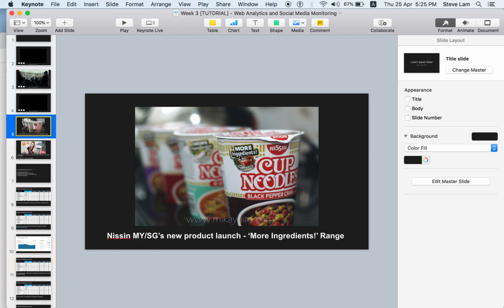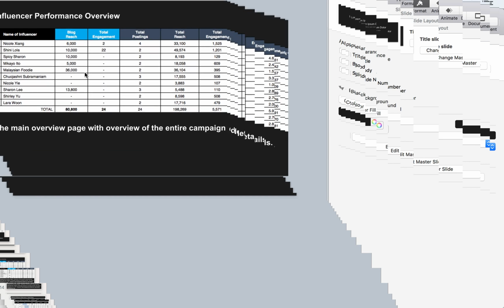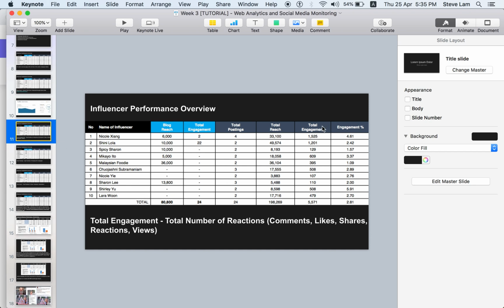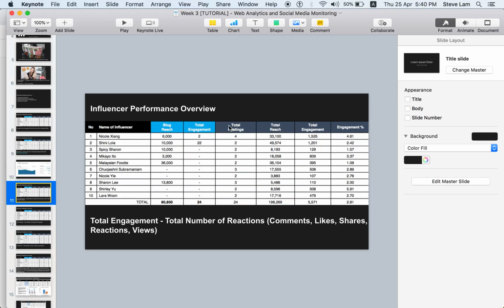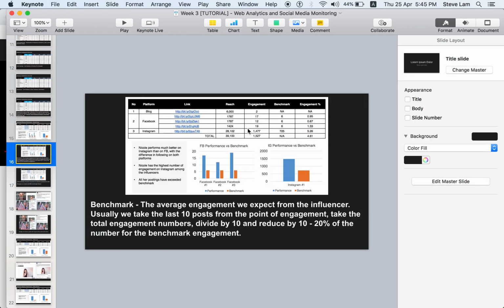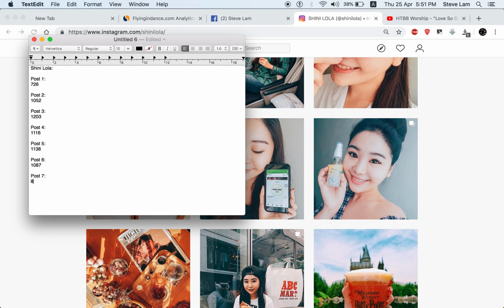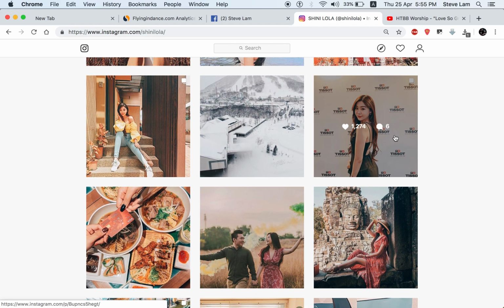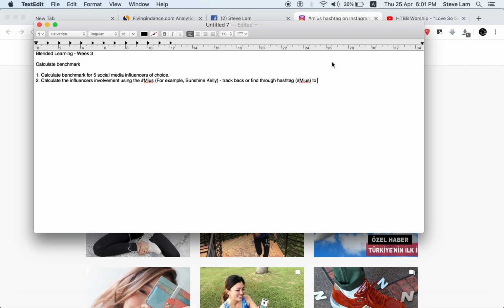Social Media Monitoring Benchmark Calculation